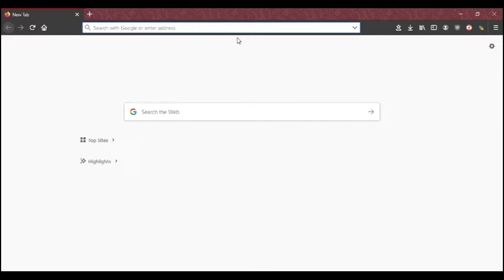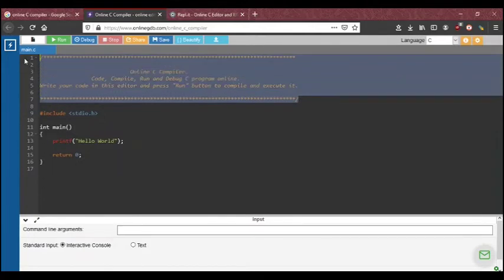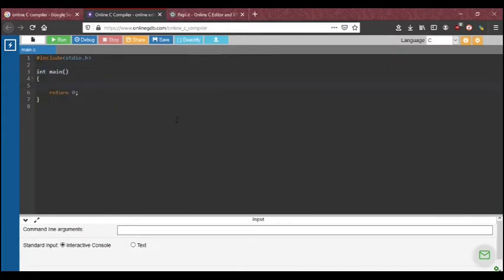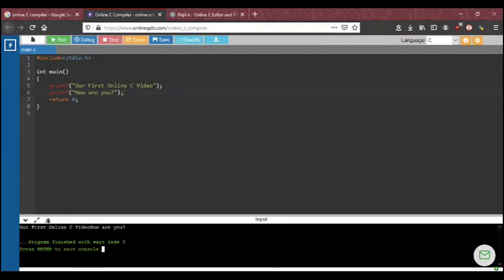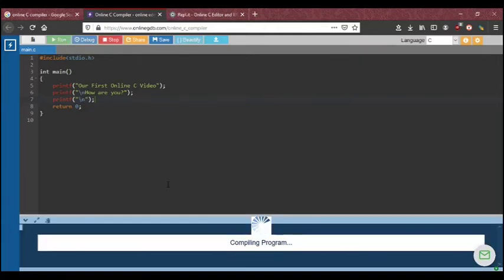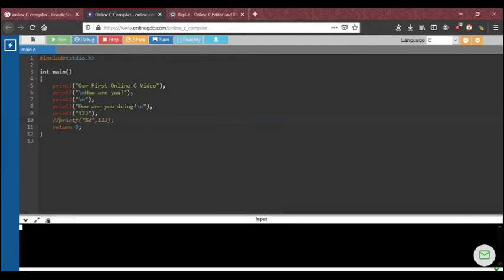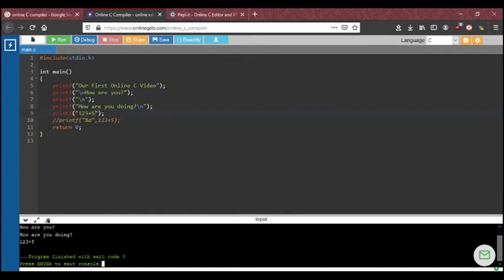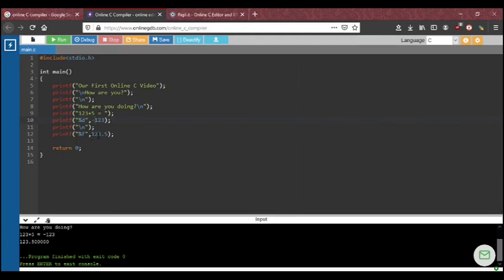01 - Output in C - My First C Program [Programming in C ]